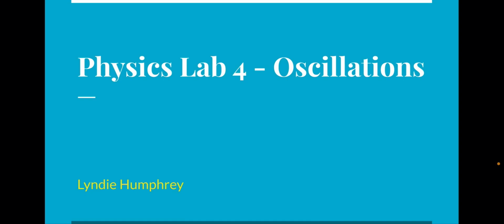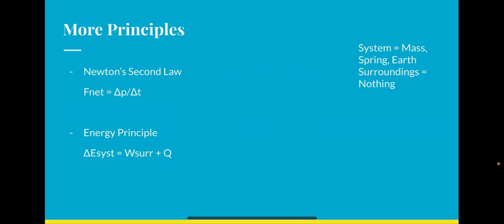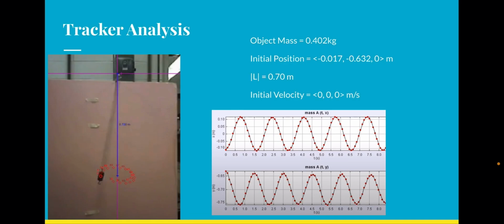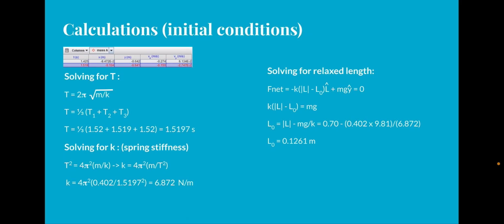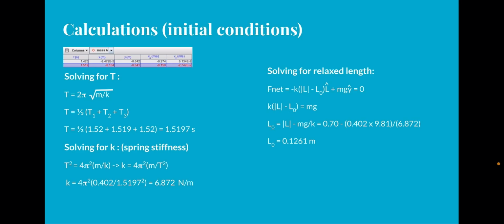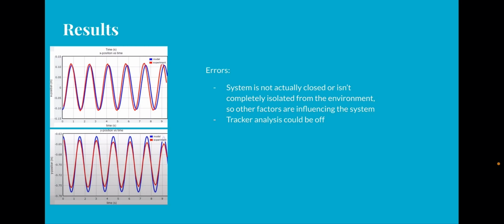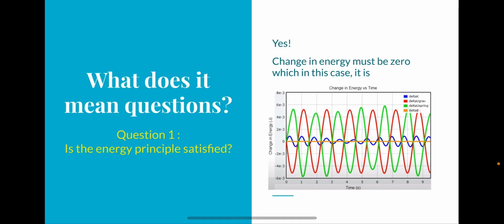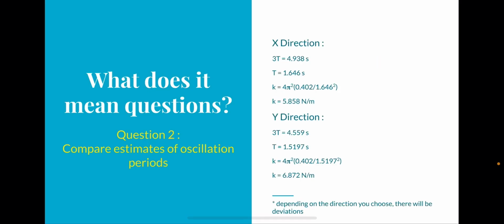Physics 2211 Lab 4 Oscillations